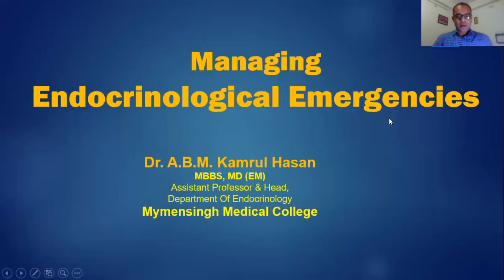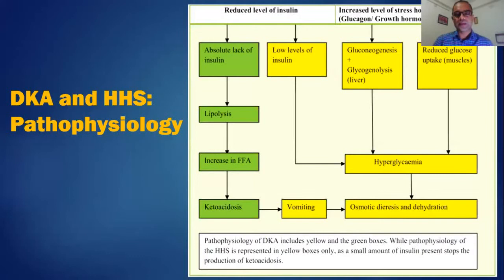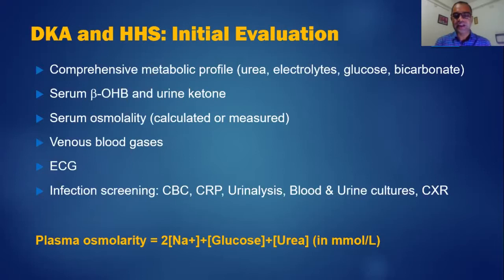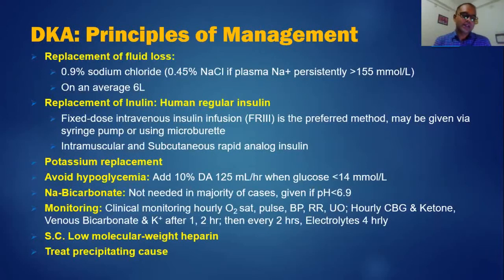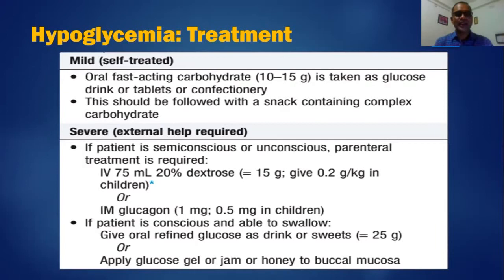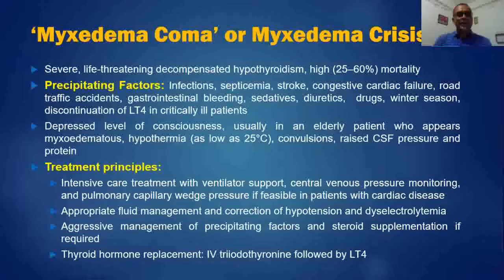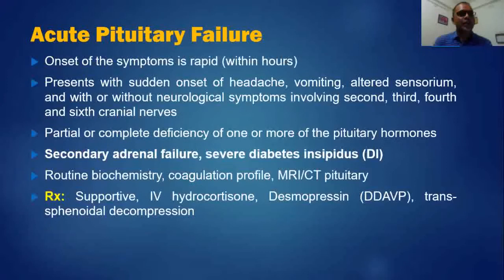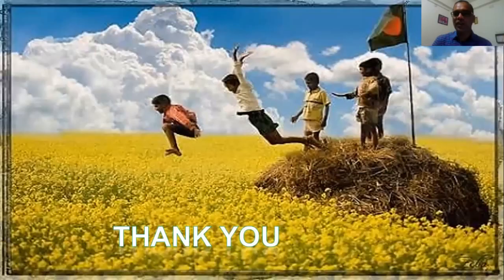Managing Endocrinological Emergencies II Dr. A.B.M Kamrul Hasan II BIMSSCON 2020 Virtual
BIMSSCON 2020 Virtual II Scientific Session

Session Name: Managing Endocrinological Emergencies

Facilitator:
Dr.  A.B.M Kamrul Hasan
Assistant Professor & Head, Department of Endocrinology,
Mymensingh Medical College